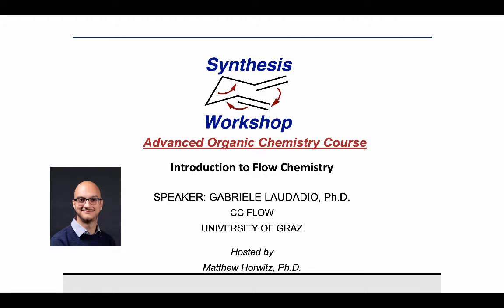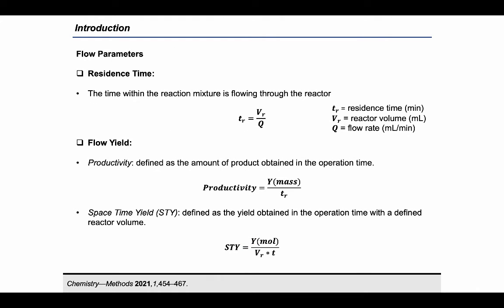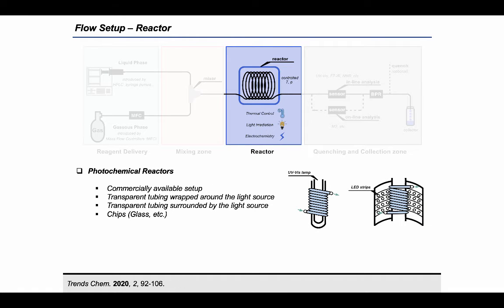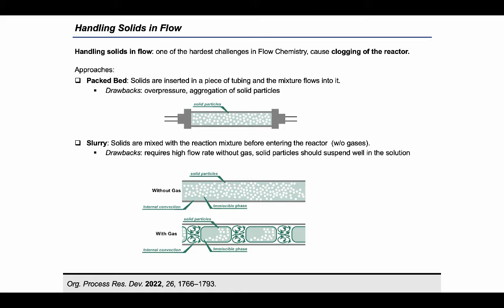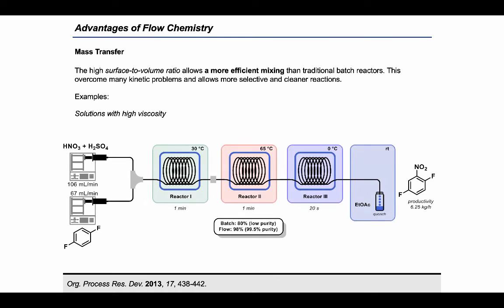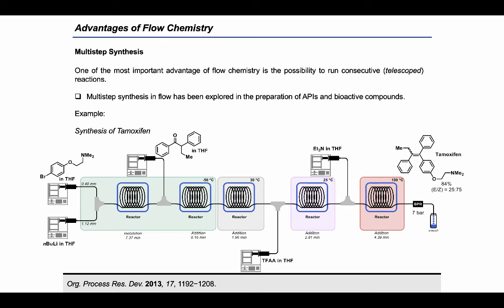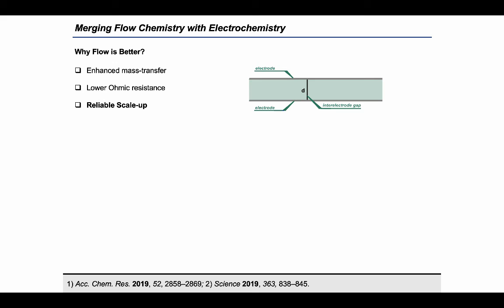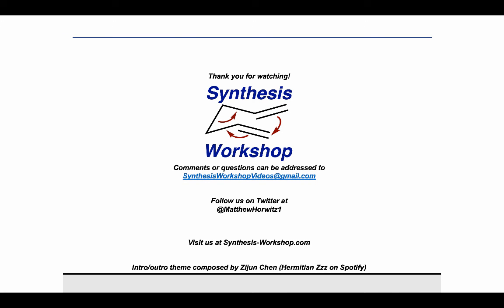Advanced Organic Chemistry: Flow Chemistry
In this installment of the Synthesis Workshop Advanced Organic Chemistry course, Dr. Gabriele Laudadio joins to give an introduction to flow chemistry.

References (in order of appearance):
1) Chem. Rev. 2022, 122, 2752−2906; 2) Chem. Rev. 2017, 117, 11796–11893; 3) Chem. Rev. 2016, 116, 10276–10341.
Chemistry—Methods 2021,1,454–467.
Trends Chem. 2020, 2, 92-106.
Acc. Chem. Res. 2019, 52, 2858–2869.
Org. Process Res. Dev. 2022, 26, 1766–1793.
Chem. Rev. 2017, 117, 11796–11893.
Org. Process Res. Dev. 2013, 17, 438-442.
Org. Process Res. Dev. 2016, 20, 1833−1837.
Green Chem. 2013,15, 320-324.
Org. Lett. 2013, 15, 5590–5593.
Org. Process Res. Dev. 2013, 17, 1192−1208.
1) Chem. Rev. 2016, 116, 10276–10341; 2) Angew. Chem. Int. Ed. 2015, 54, 11521–11525.
1) Acc. Chem. Res. 2019, 52, 2858–2869; 2) Chem 2021, 7, 255–266.
1) Nat. Commun. 2023, 14, 6530; 2) Angew. Chem. Int. Ed. 2023, e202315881; 3) J. Flow Chem. 2023, s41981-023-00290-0.